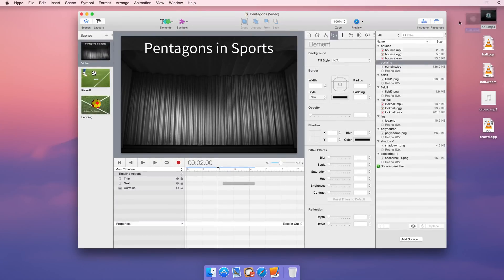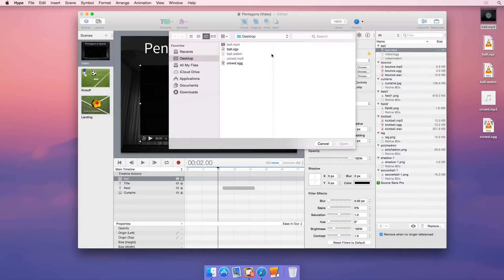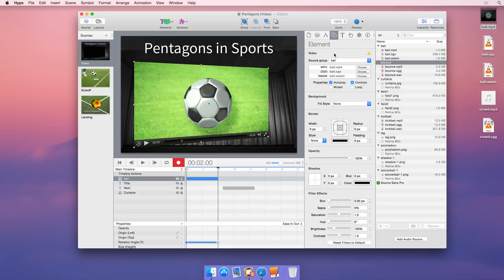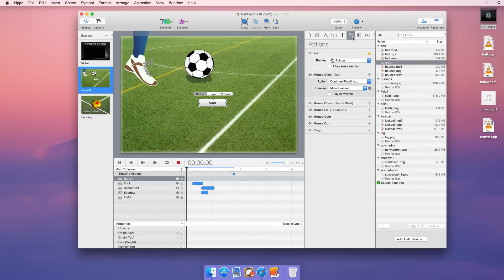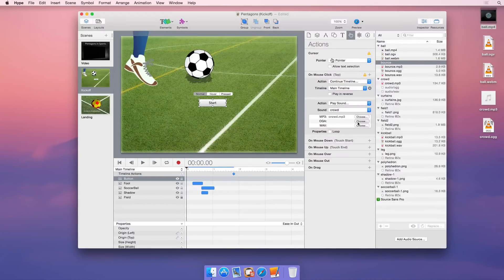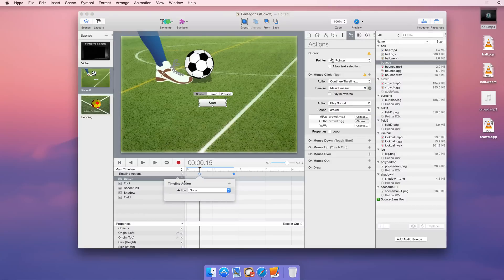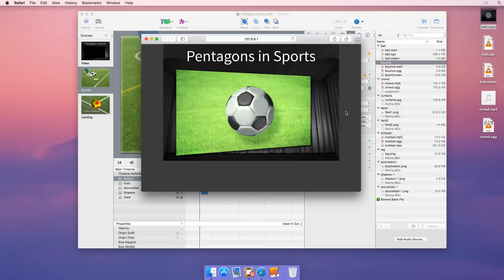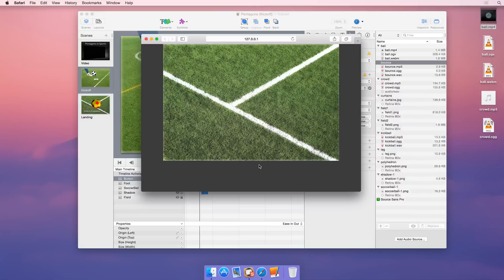Tumult Hype 3: Audio & Video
Tumult Hype supports the latest Audio & Video apis for powerful control over media.